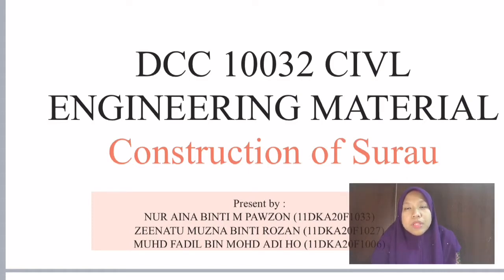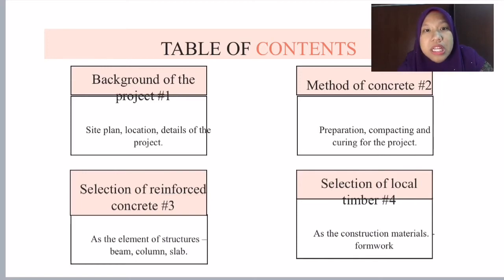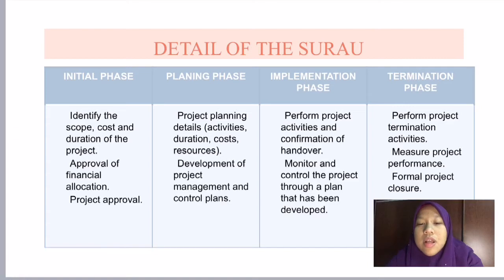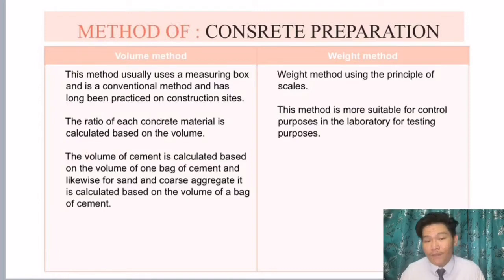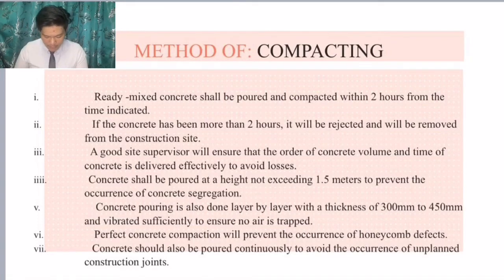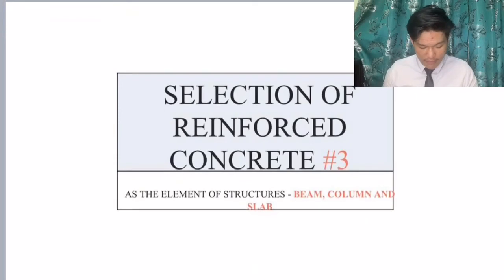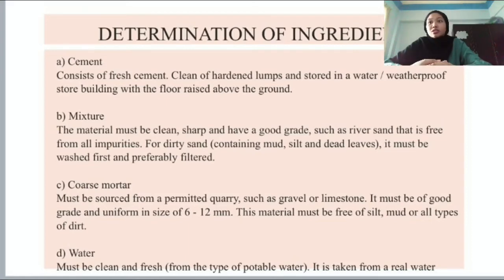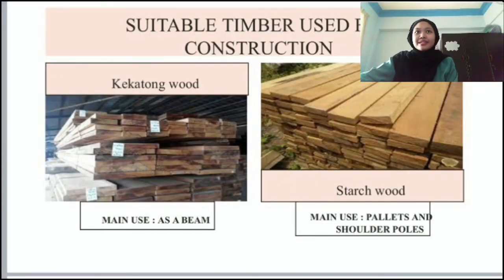DCC10032 CIVIL ENGINEERING MATERIAL - CONSTRUCTION SURAU